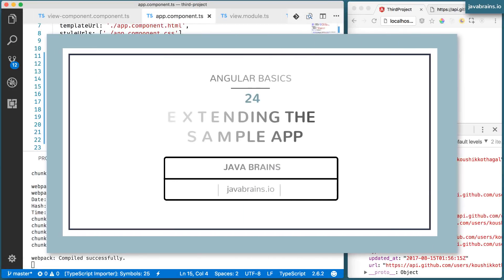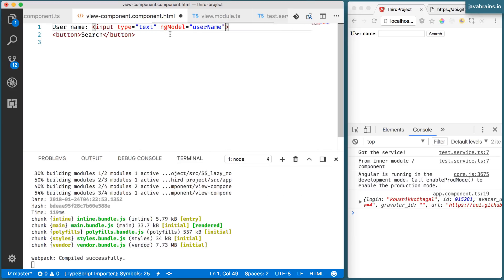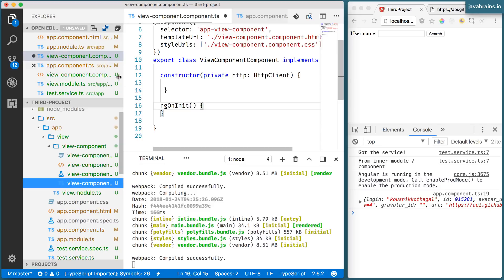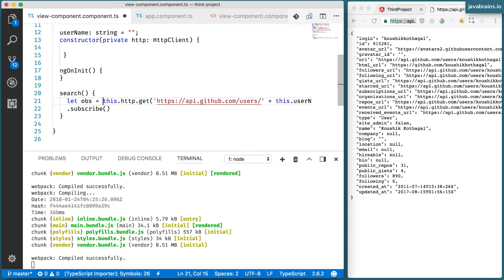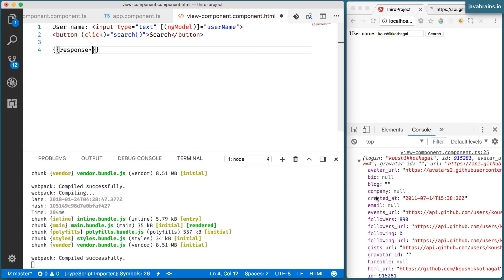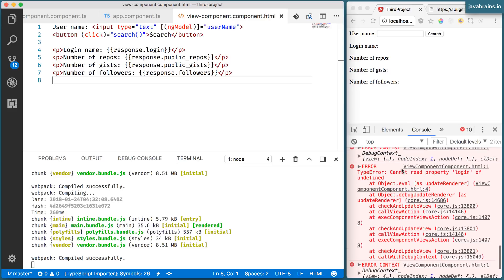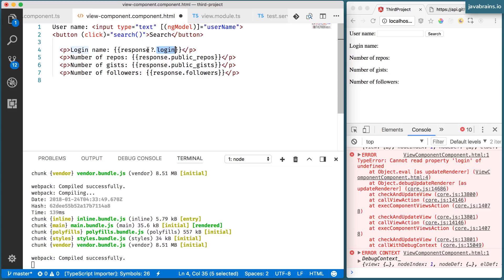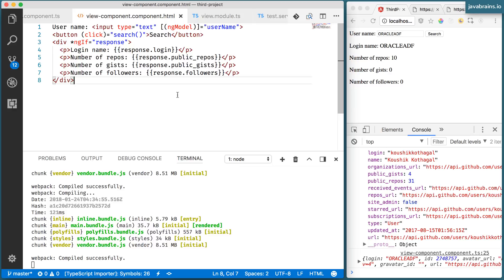Angular 6 Basics 24 - Extending the sample app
In this video, we'll put some of the concepts we've learnt into practice by creating a Github profile lookup application in Angular. Watch me code an app that makes REST calls to the Github API and looks up user information.